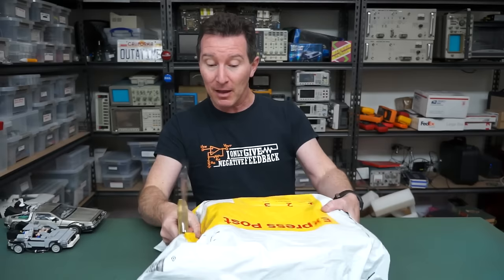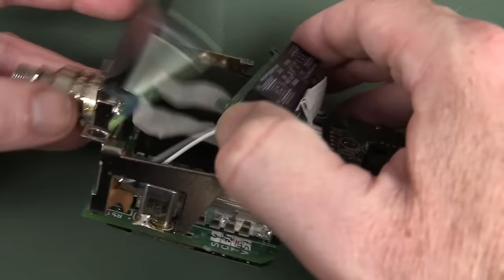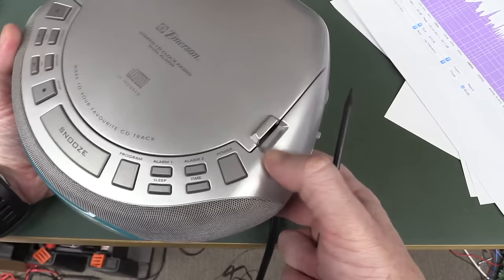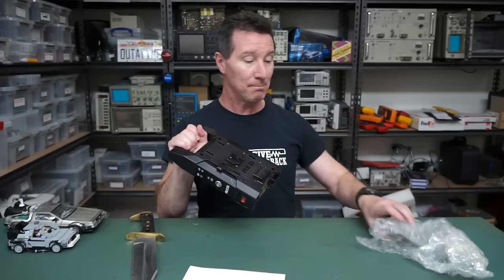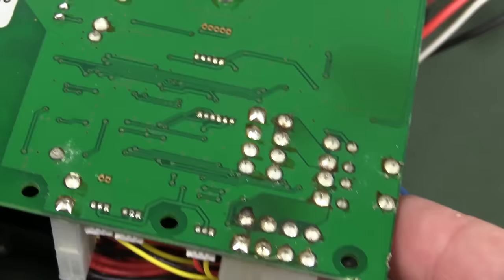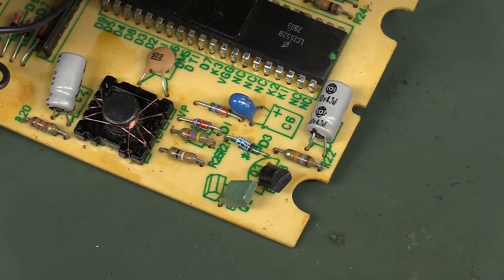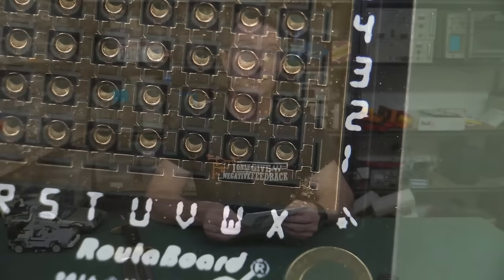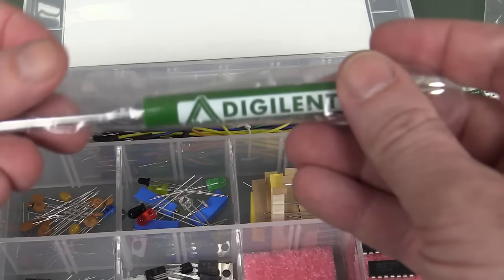EEVblog #922 - Mailbag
More Mysterious Mailbag

SPOILERS:
Tektronix / Promax RFM90 SignalMini Receive Signal Level Meter teardown
A mysterious FM receiver that transmits!
DC-AC mechanical vibrator inverter
RED Digital camera battery charger teardown

EEVblog Amazon Store (Dave gets a cut):